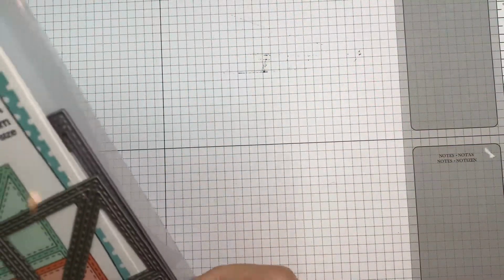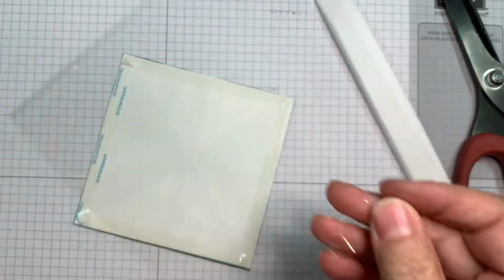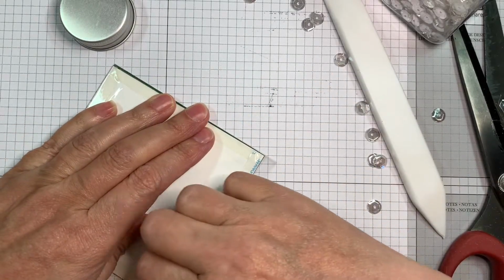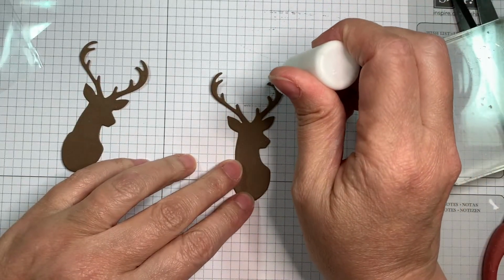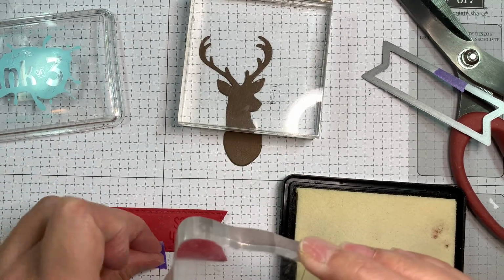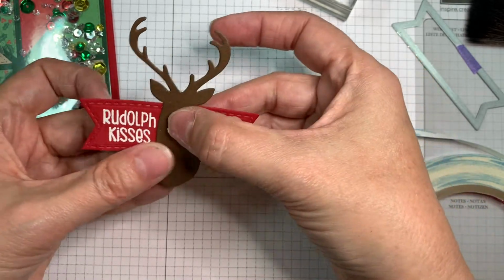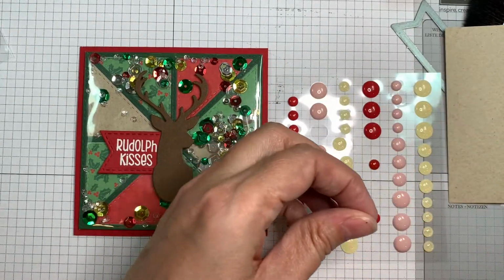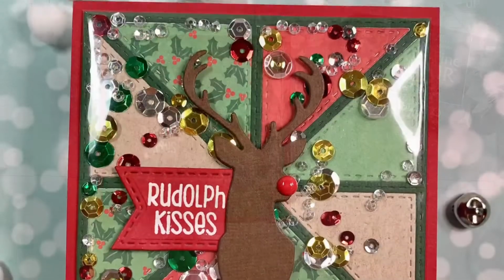Rudolph Kisses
I make a full front shaker card using Jaded Blossom's Triangle Square Mat dies, Christmas dies 2, Mini tag dies 3 and their Reindeer Dropping stamp set.
technique-creating a full front shaker card